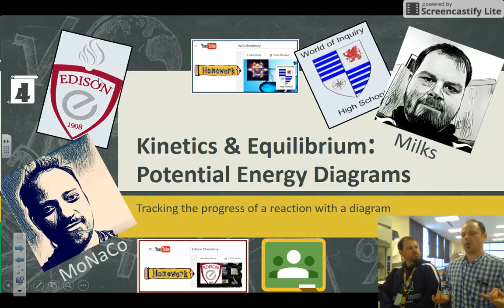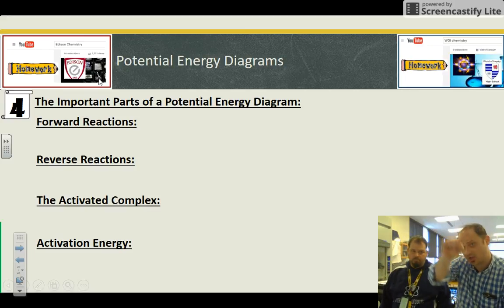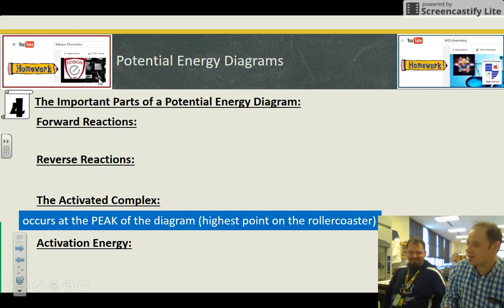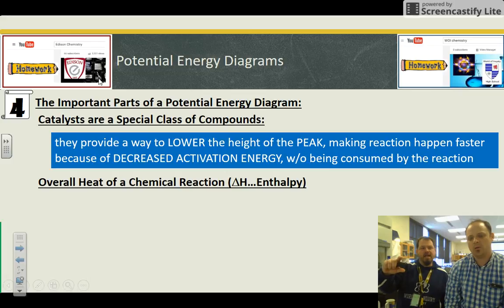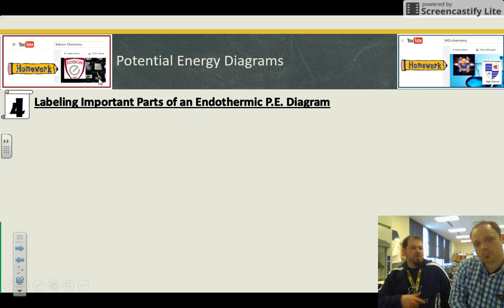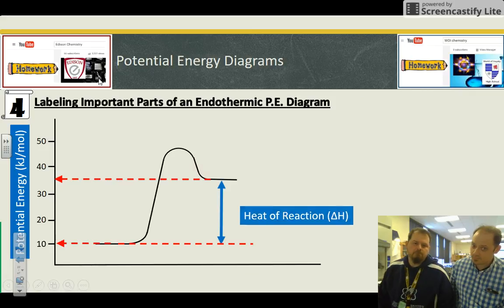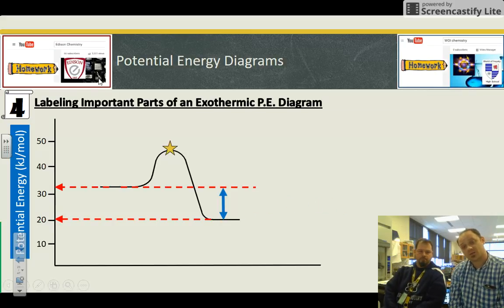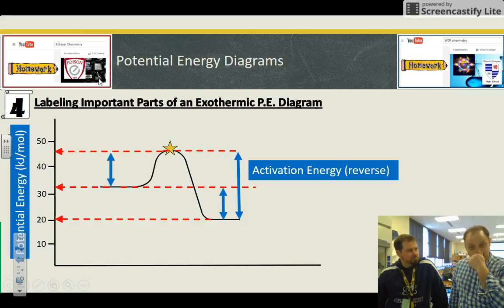Kinetics & Equilibrium HW #4